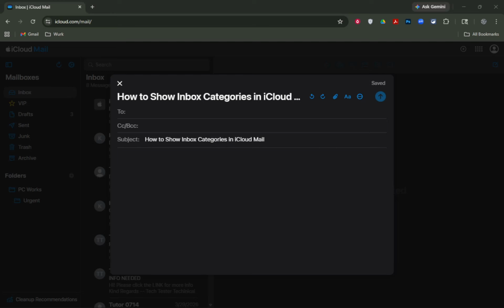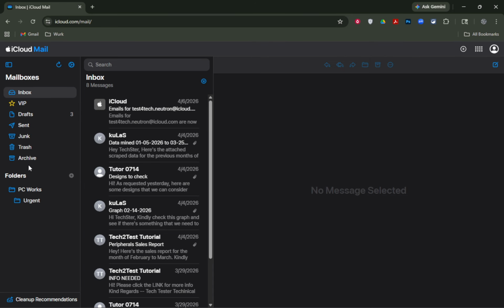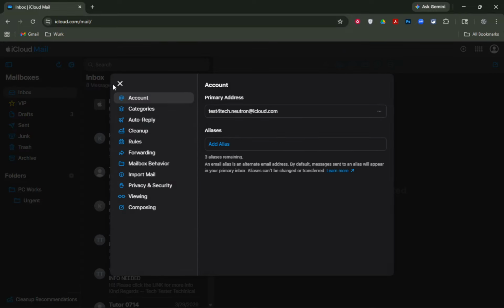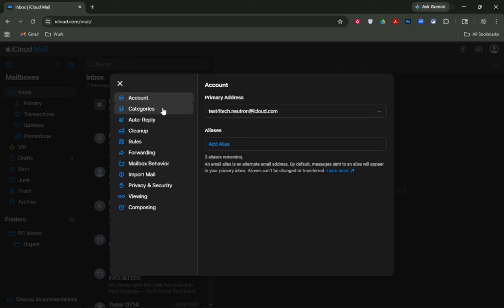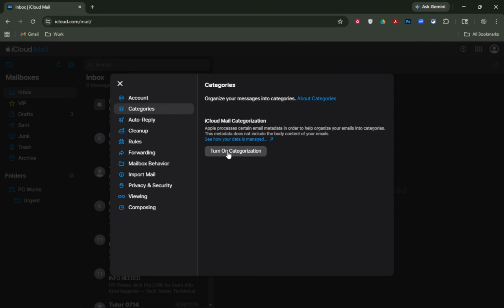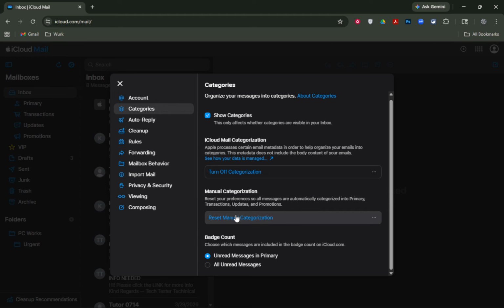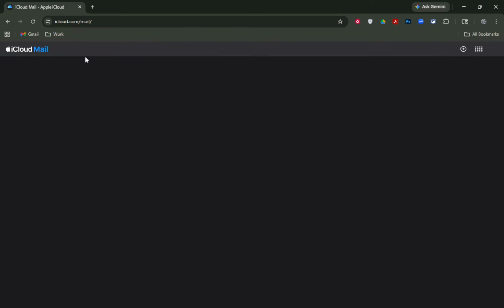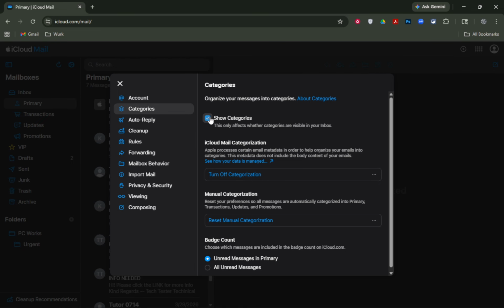How to Show Inbox Categories in iCloud Mail [2026 Full Guide]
How to Show Inbox Categories in iCloud Mail

In this video, we show you exactly how to show inbox categories in iCloud Mail to sort your incoming messages and streamline your email workflow. We focus on adjusting filter settings and mailbox display parameters within the mail interface to reveal distinct sorting buckets, ensuring your personal, promotional, and updates folders remain organized and easy to access.

Mastering folder visibility and organizational adjustments dramatically improves your mailbox navigation and keeps your main messaging feed clean. Properly activating these hidden layout elements and configuring your folder groupings prevents important updates from getting lost in a cluttered inbox, establishing an efficient layout that helps you process daily correspondence with ease.

Technical Specs:
Software: iCloud Mail; Feature: Settings

How to Show Inbox Categories in iCloud Mail, How to show inbox categories, iCloud Mail categories, iCloud Mail tutorial, iCloud Mail, Apple Mail settings, Edit inbox view iCloud Mail, iCloud Mail folder layout, View message categories iCloud Mail, iCloud Mail dashboard panel, Email management, Inbox organization tutorial, iCloud mail filtering, Platform interface guide, iCloud Mail workflow optimization tags